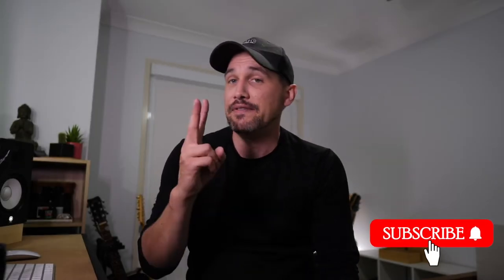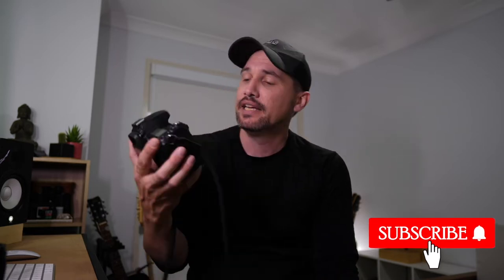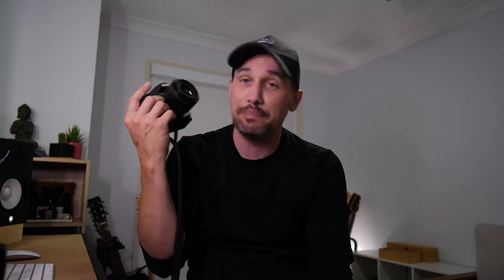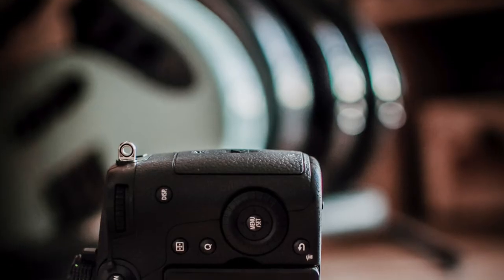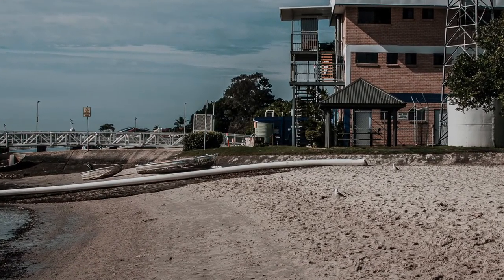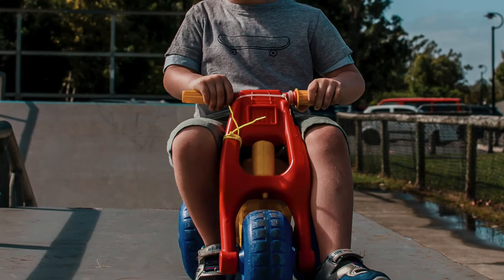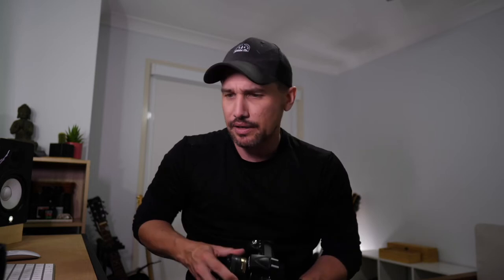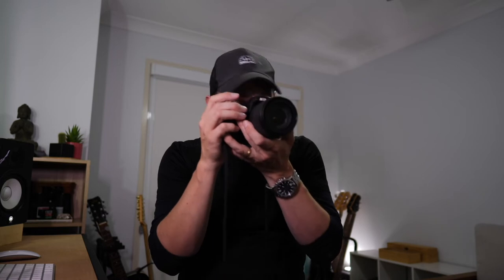The BEST lenses For The Nikon D90 - & Some Other Options :)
Hi and welcome to my latest video -  The BEST lenses For The Nikon D90 - & Some Other Options!?!

Hi my name is Grant and I’m a Commercial Lifestyle Photographer and Educator based in Logan Village, QLD Australia.

Working from South Brisbane to Southport I work with various clients from all backgrounds - From business professionals and companies needing fresh photos for their website. To aspiring models and actors updating portfolios. To everyday people that just want great photos to share on social media.

I pride myself on an efficient workflow and delivering the best possible product to my clients every time. Delivering high quality imagery that is modern, unique and represents their vision is my top priority.

Offering a range of base packages that are affordable and have a variety of options, I like to give my clients the ability to pick and choose what they need to create the perfect package for their needs.

Grant - GRD Photography - Logan Village, QLD